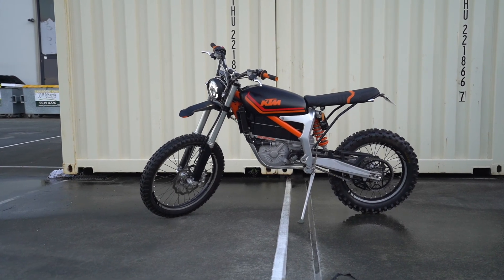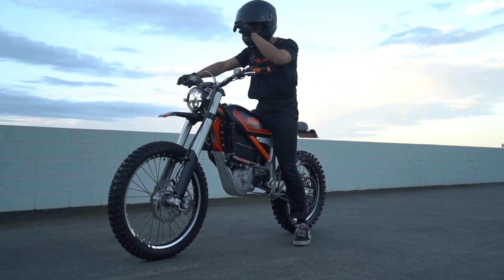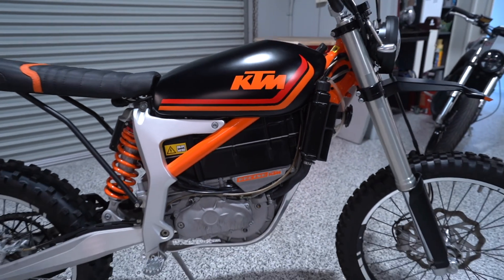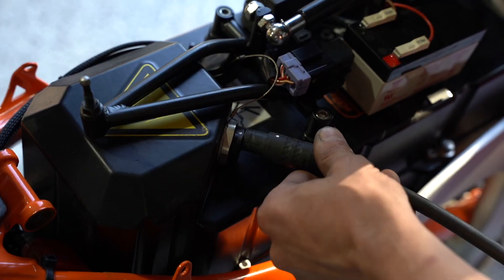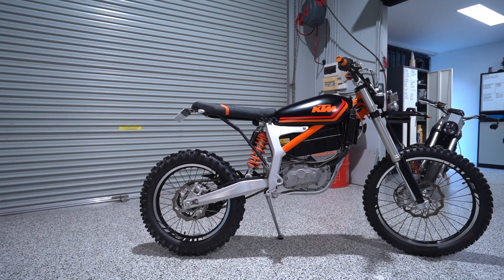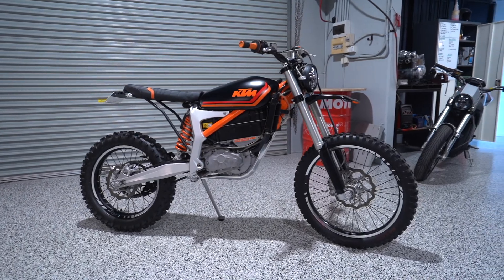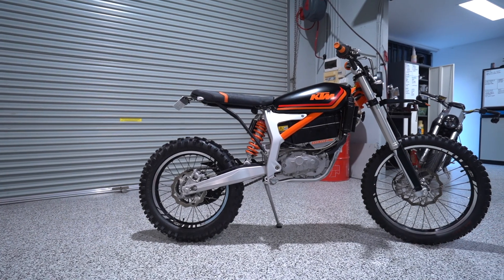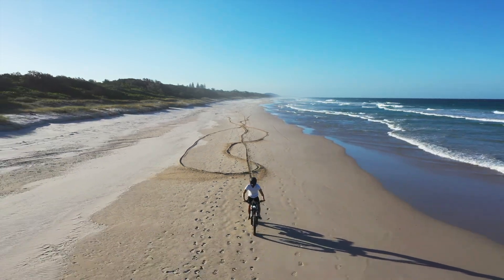Grid KTM Freeride E-XC Scrambler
The GRID KTM Scrambler.
The most fun you could have around town, up the beach and heading for a quick surf check.

Complete with a removable surf board rack, and packing a heavy dose of VMX nostalgia. Learn more about this amazing custom E-bike and our range of customs at